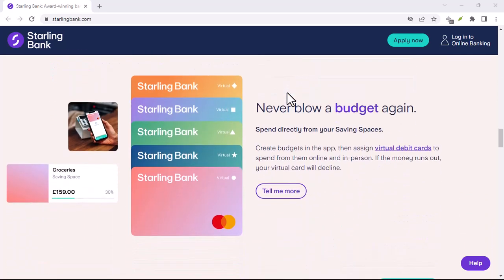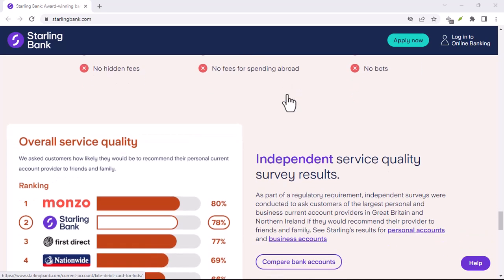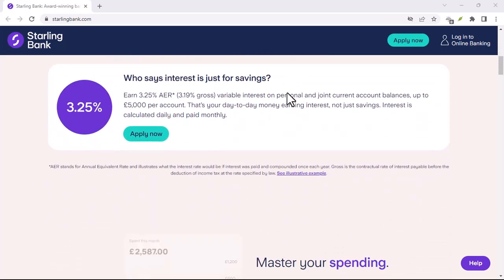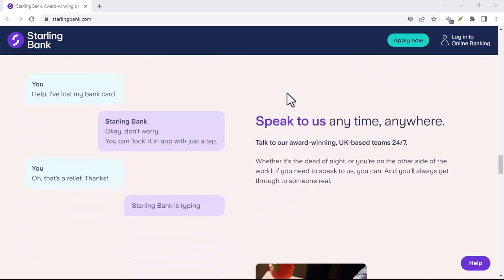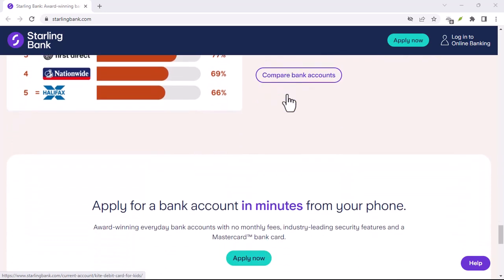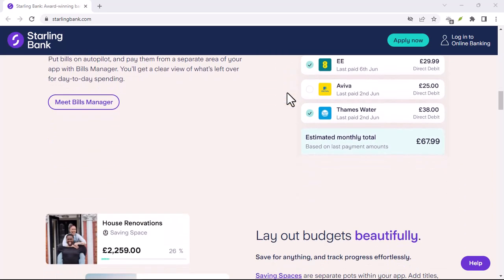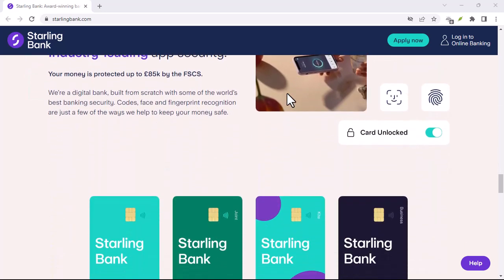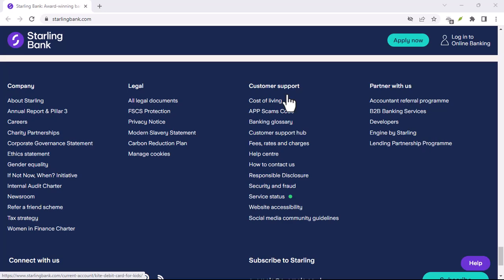How to transfer money to Starling bank account?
In this video we talk about How to transfer money to Starling bank account